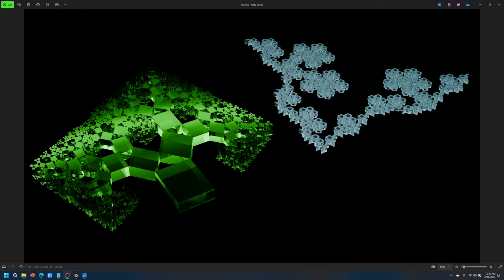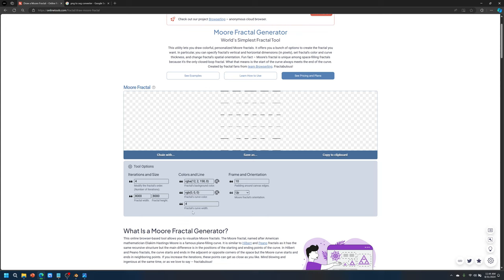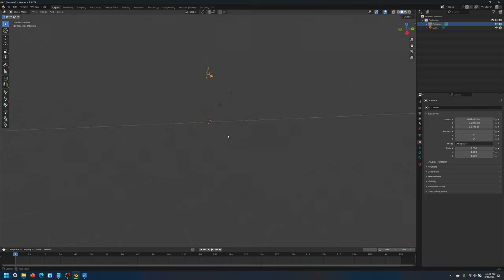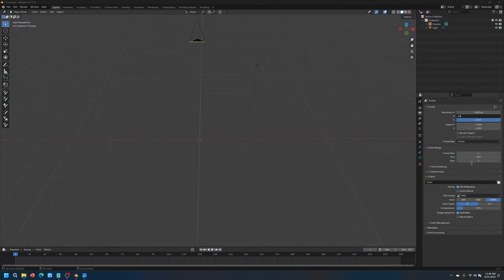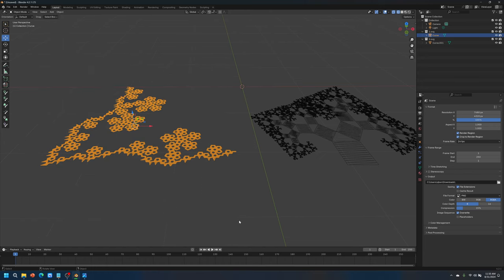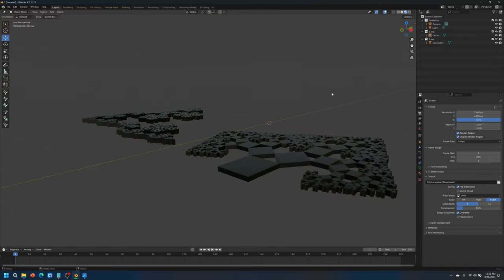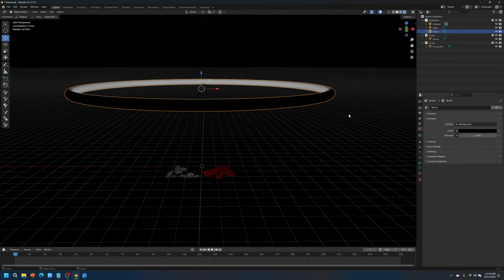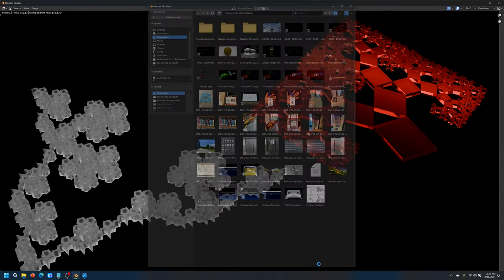Speed Running Through Fractal Rendering in Blender (Tutorial)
I often post about quantum hardware, nature, and architecture online. Feel free to explore. - Onri Jay Benally